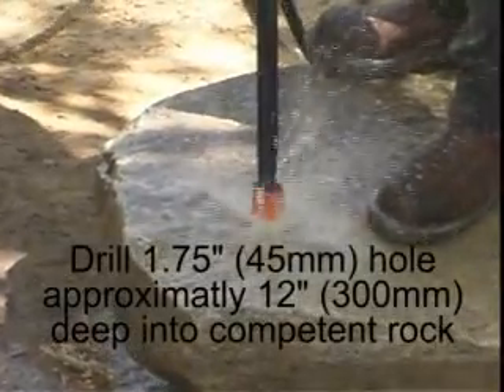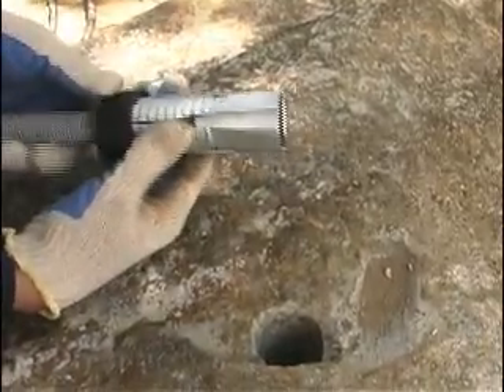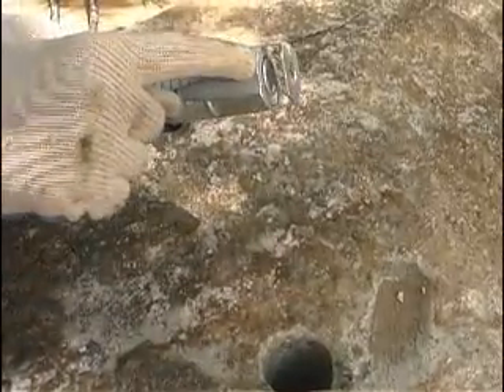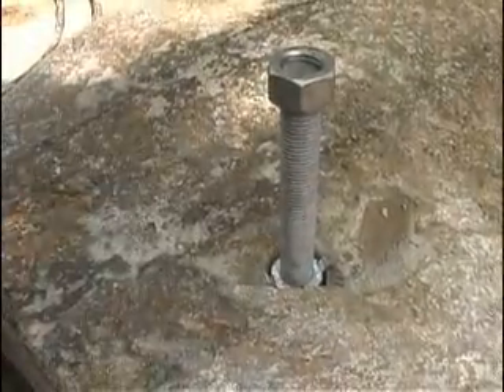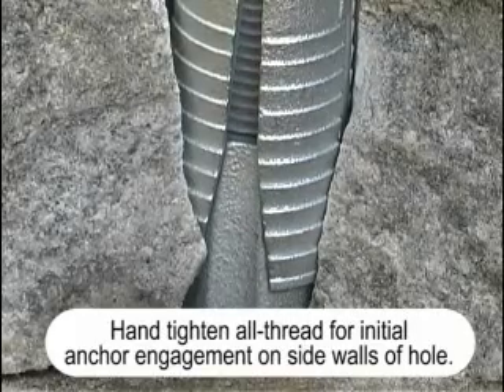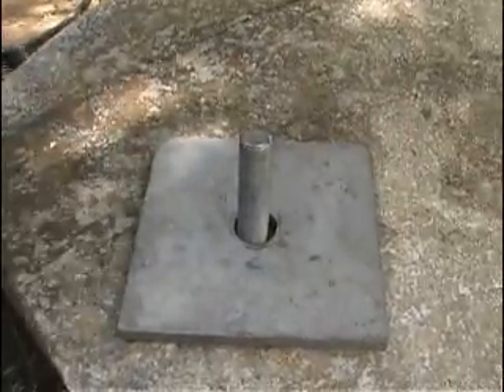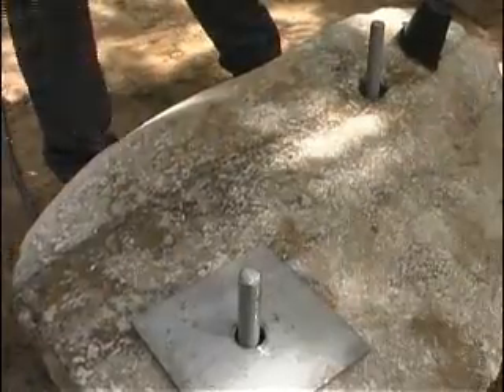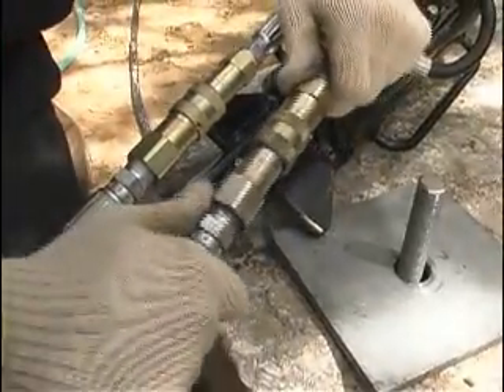Duckbill Installation Video for the RA-32G Rock Anchor